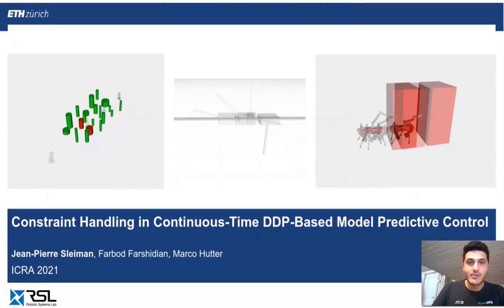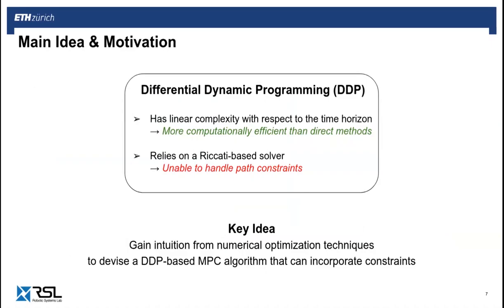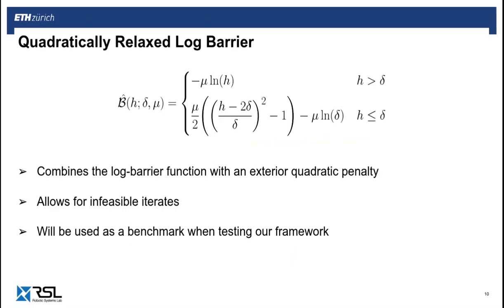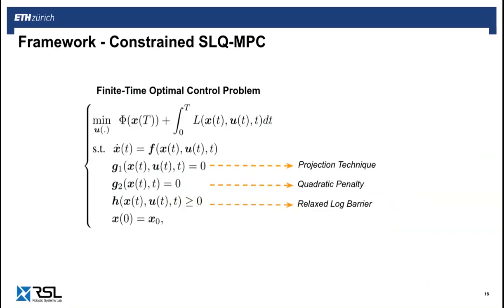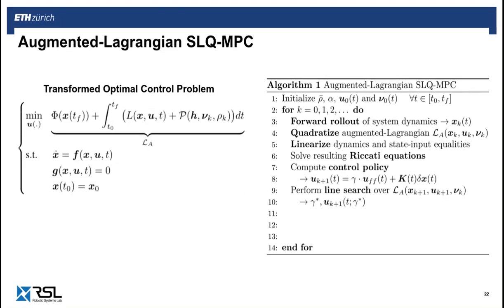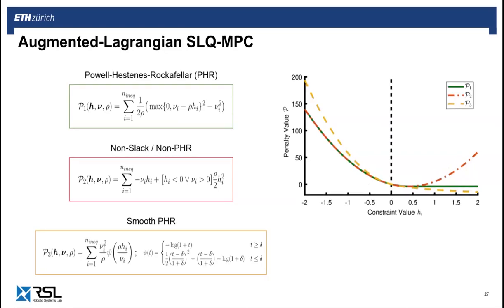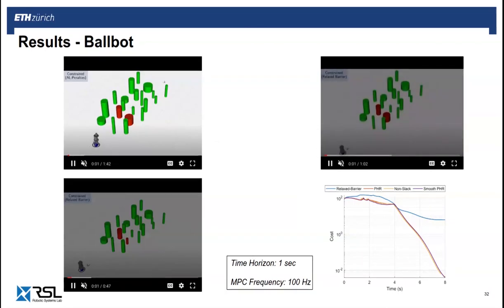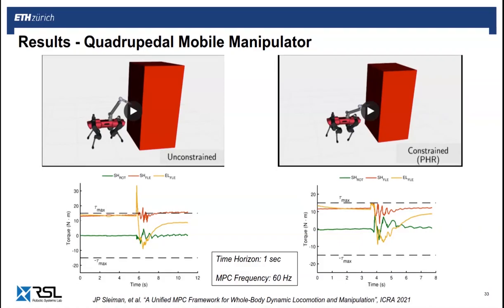Constraint Handling in Continuous-Time DDP-Based Model Predictive Control (ICRA 2021 Presentation)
Presentation for the IEEE International Conference on Robotics and Automation (ICRA) 2021.